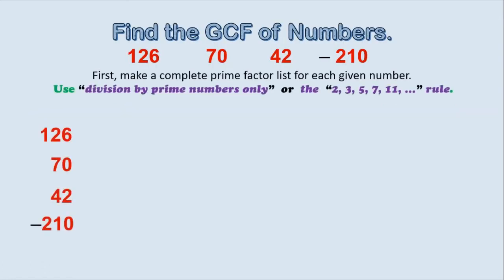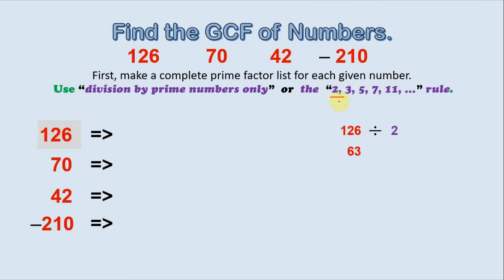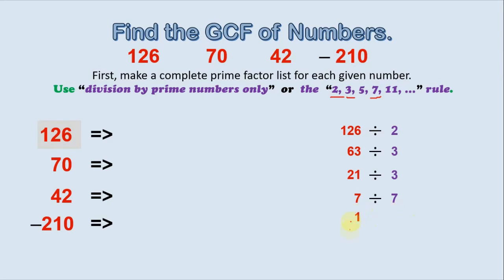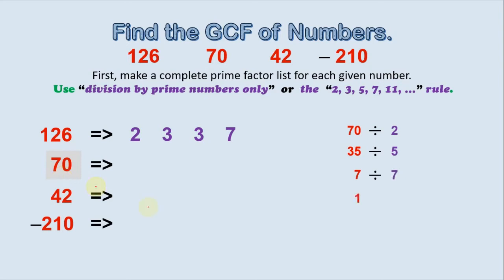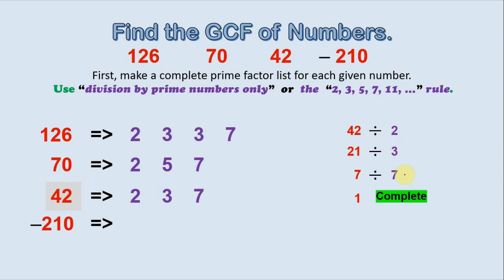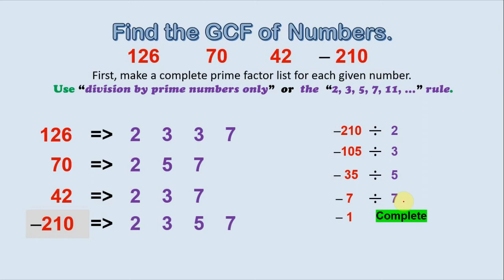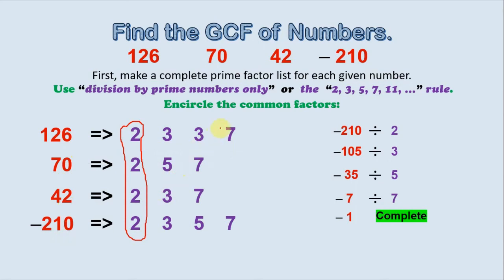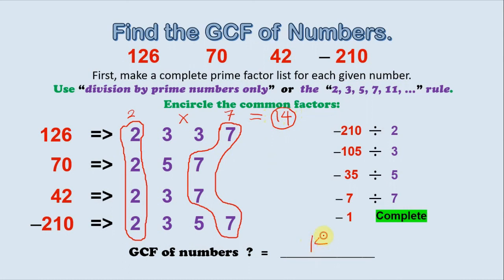Week 1-2 GCF of numbers by listing the prime factors